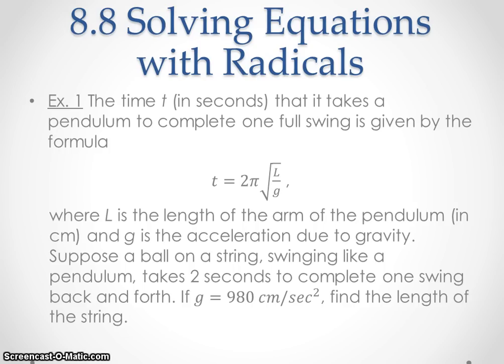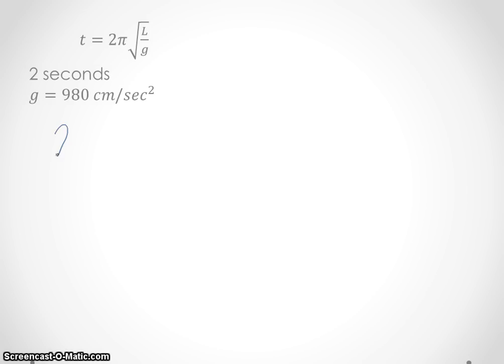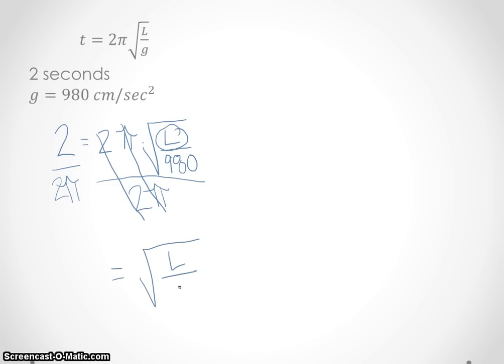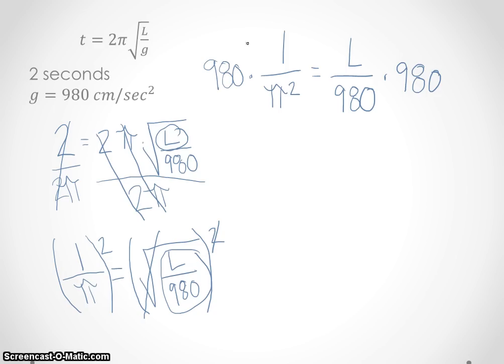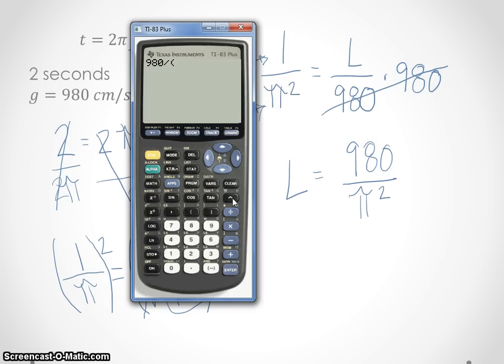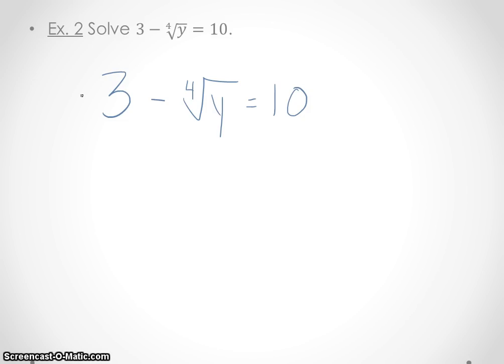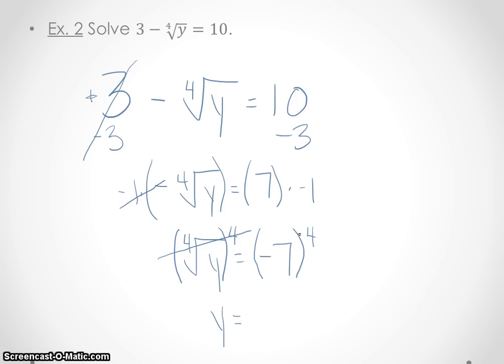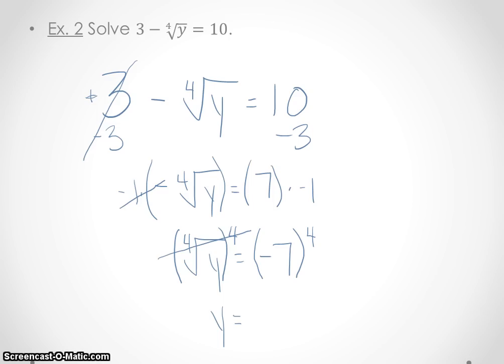8 8 Solving Equations with Radicals Video #1